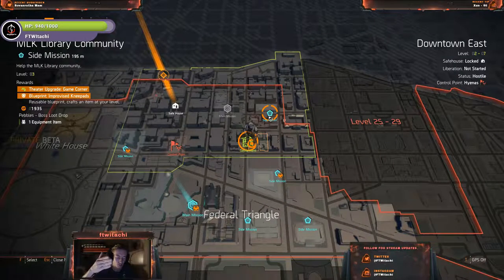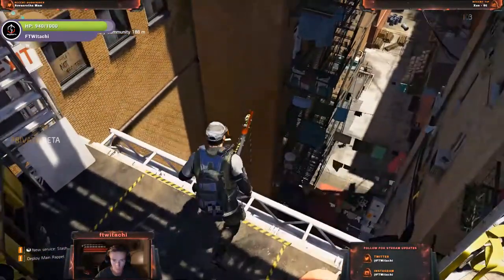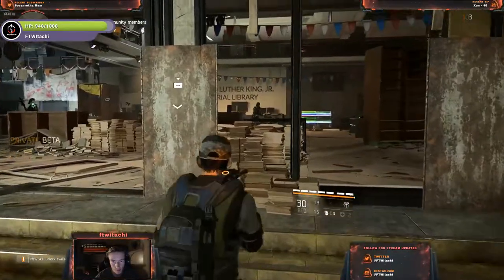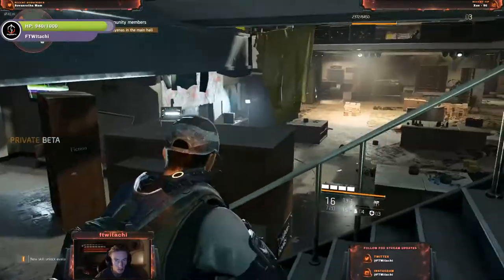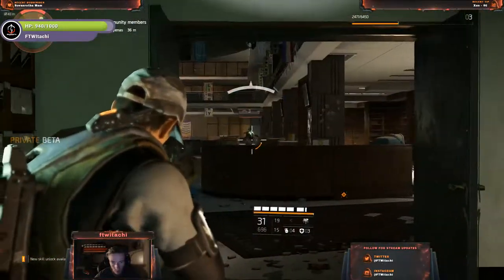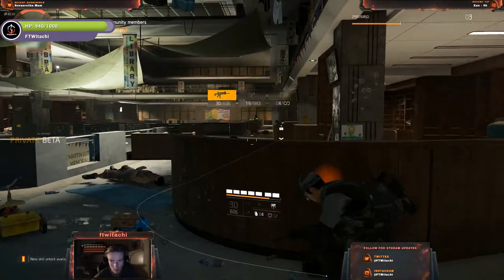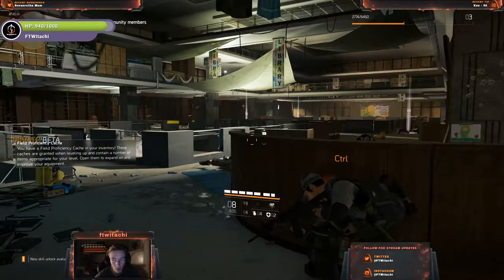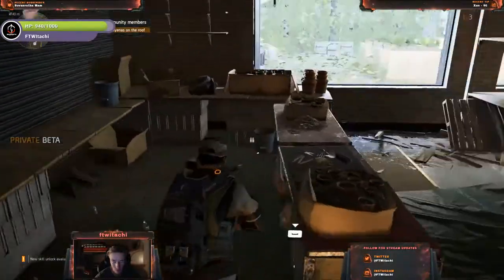SIDE-MISSION MLK LIBRARY COMUNITY | PRIVATE BETA | THE DIVISION 2 🎮🎮🎮